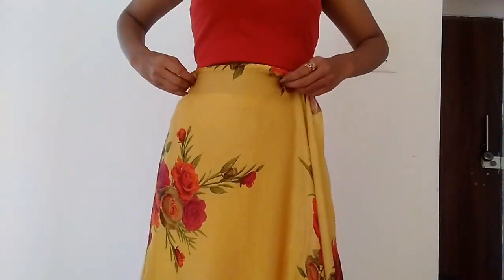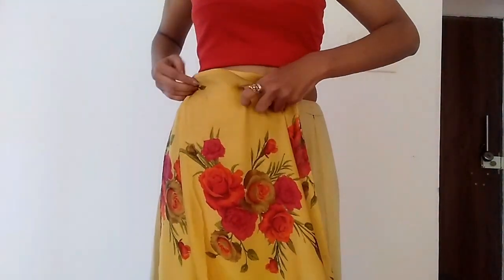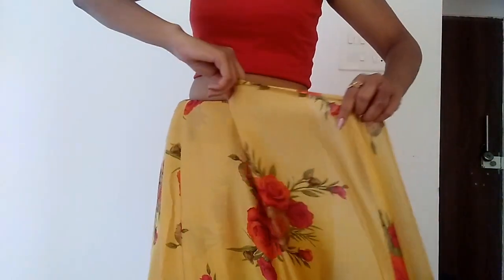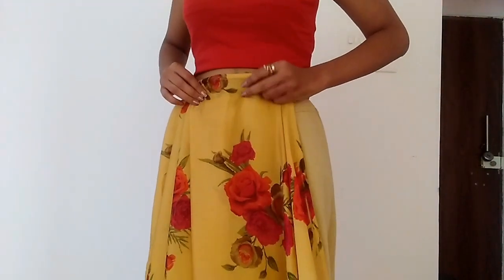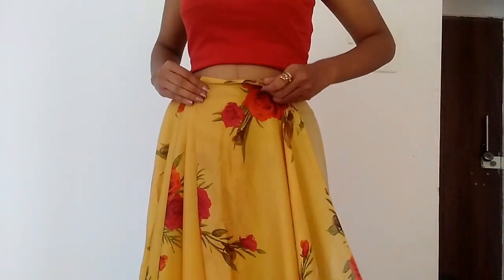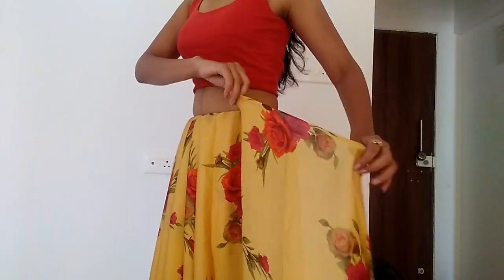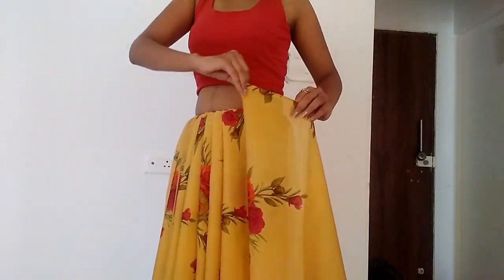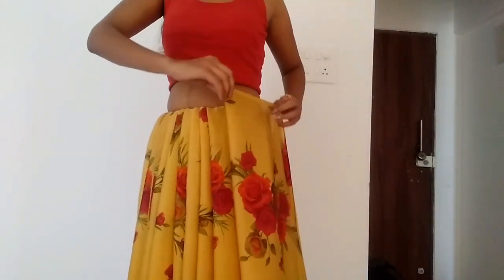😱सिर्फ Rs.0/- में पाइये DESIGNER LEHENGA | इतना सस्ता कैसे ? | A MUST WATCH for Festive Season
Hey beautiful ladies
So festive season has arrived and all we need is clothes n clothes n clothes.
But why spend a fortune on clothes when you can create your own that too for freeeeeee.
To know how , do watch this video n give it a big fat thumbs up if you like it.